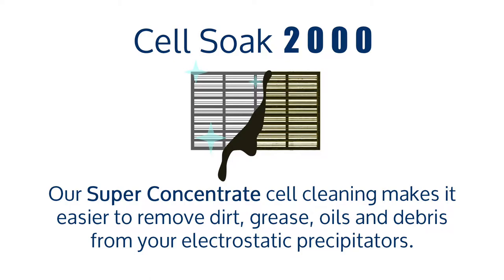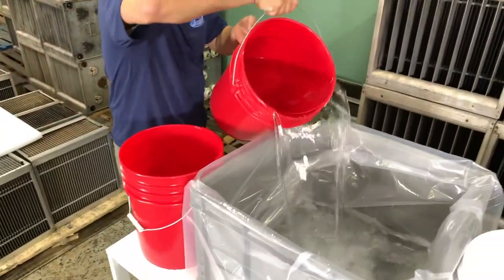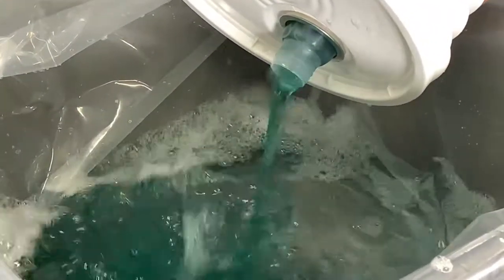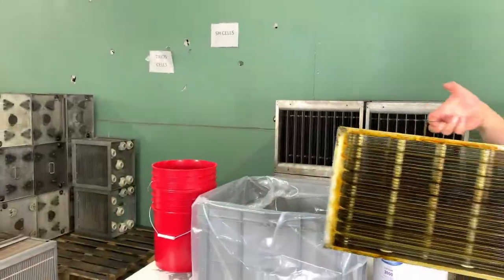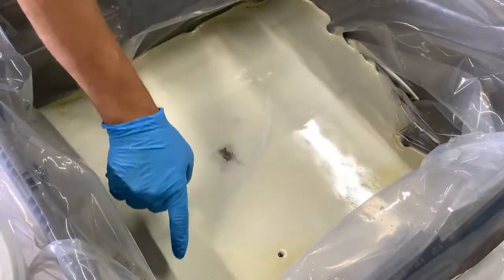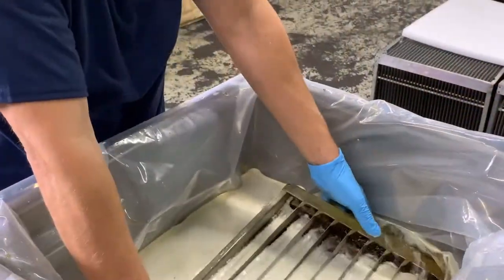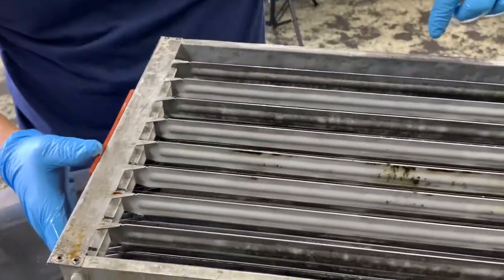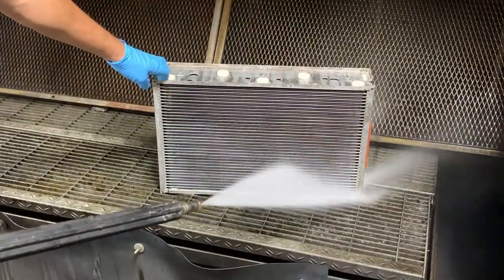DIY Cell Soak 2000 Demonstration - How to Clean Electrostatic Precipitators Yourself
This video shows how our product can help you save money and time by cleaning the filters in your source capture equipment yourself.  TriMist, MistBuster and SmogHog are some of the common cells that need cleaning and maintenance.  We offer a service nationwide for those companies that do not have the means or the space to perform these routine tasks to keep their machines running smoothly but for the companies that choose to do it themselves the Cell Soak 2000 super concentrate is the solution!  Click the link below for more information and how to buy.